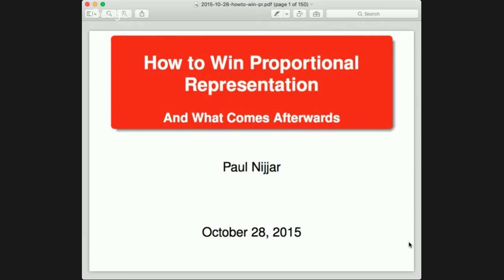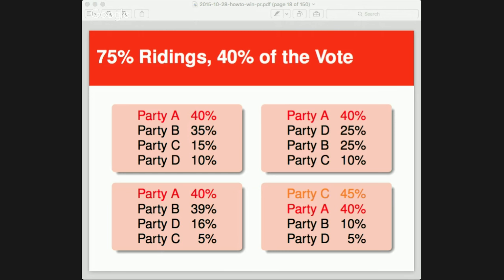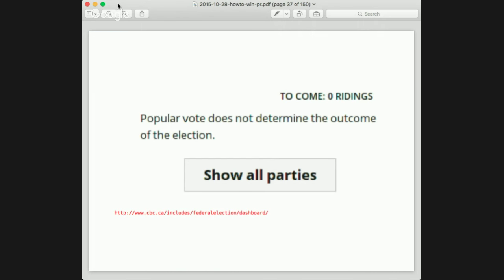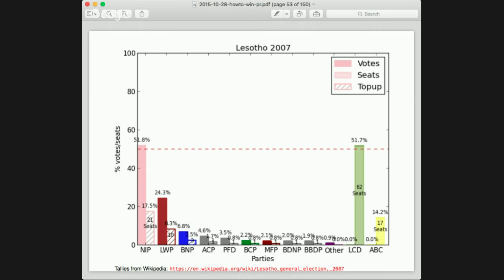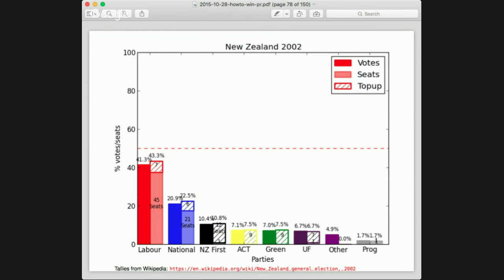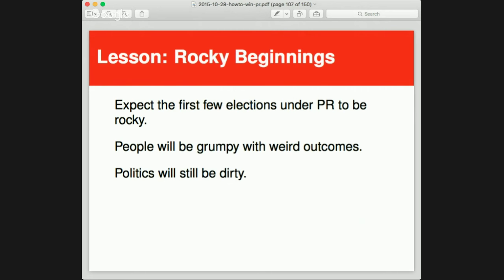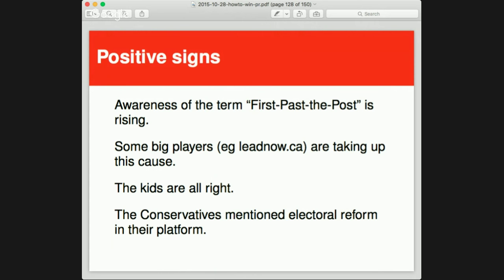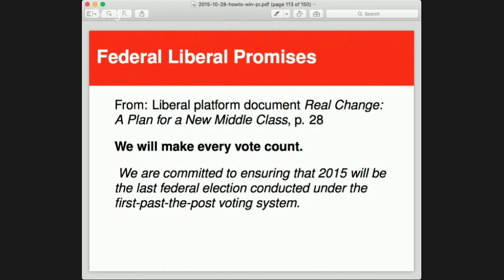How To Win Proportional Representation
Interest in electoral reform spikes immediately following an election. This talk will explore factors that influence electoral system changes and places that have changed the way they vote. We will pull lessons from successes and failures of Canadian electoral reform movements. Hosted by Paul Nijjar.